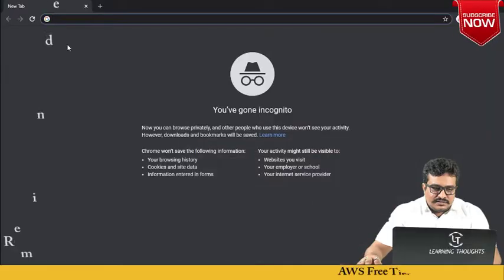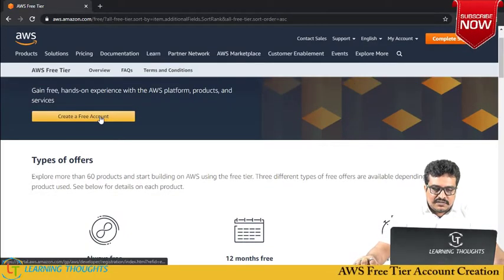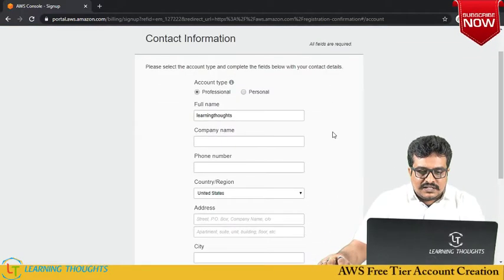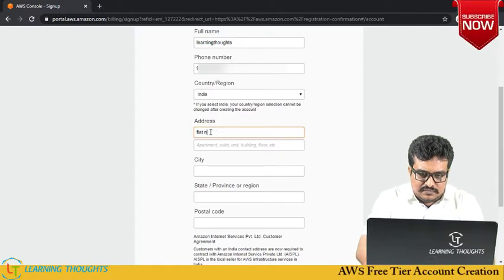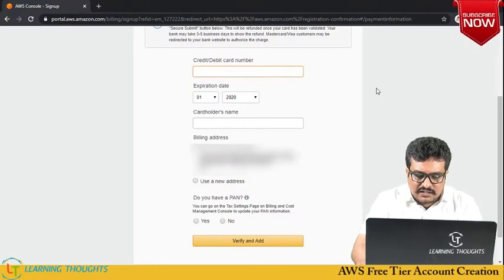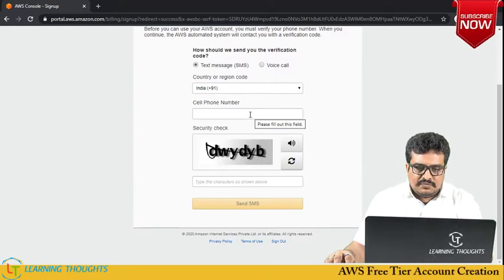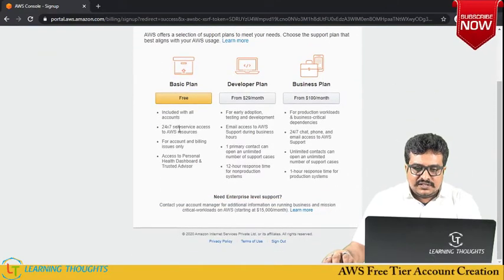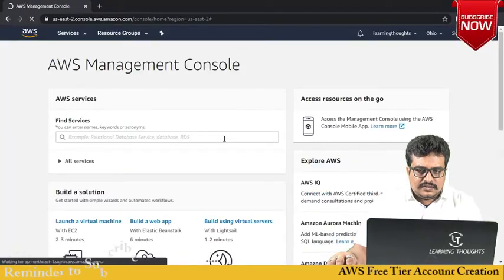How to create AWS Free tier account?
This video helps you in creating the aws free tier account.